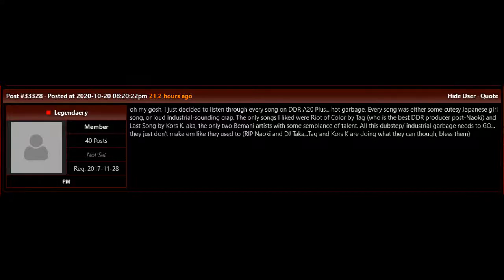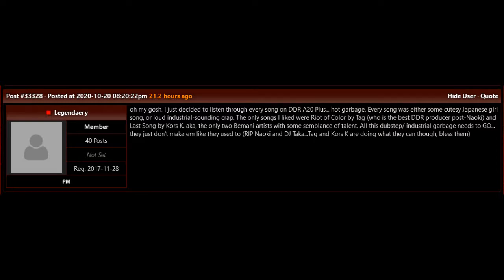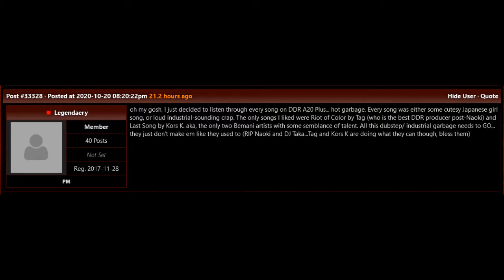ddr boomers in 2020 be like